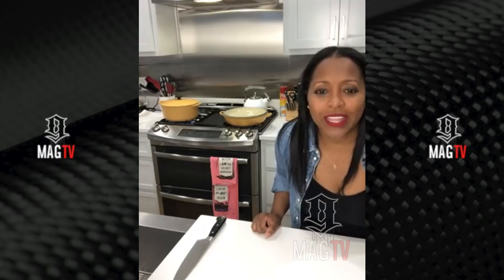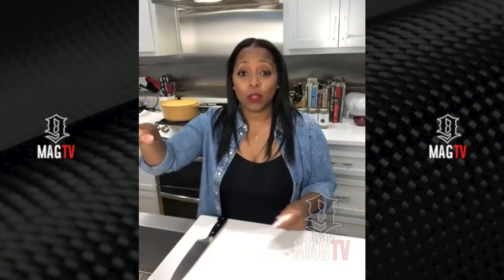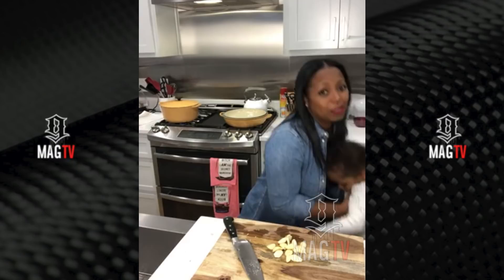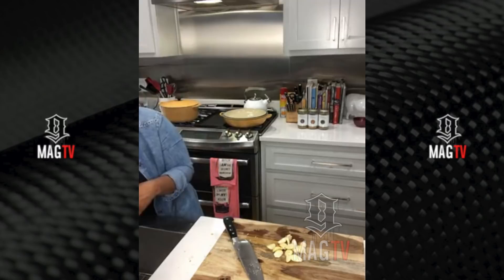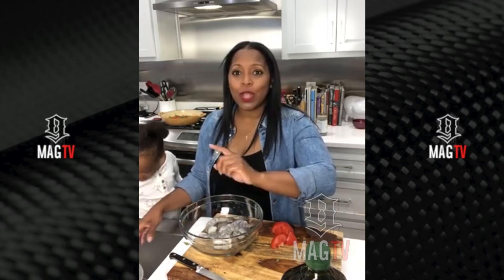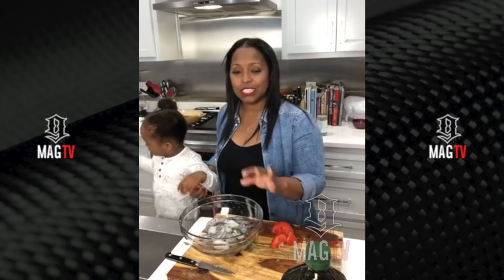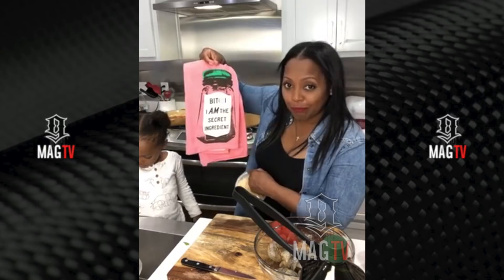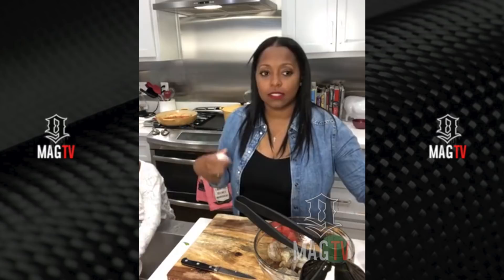Keshia Knight Pulliam Daughter Ella Is Little Rudy!